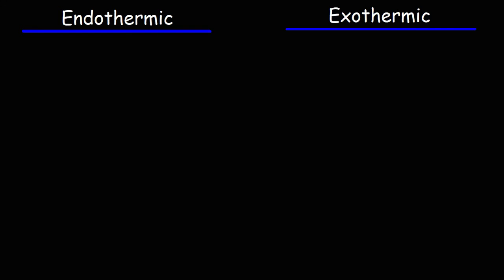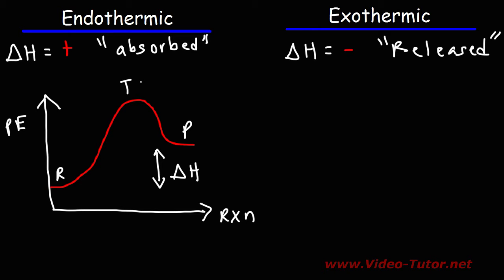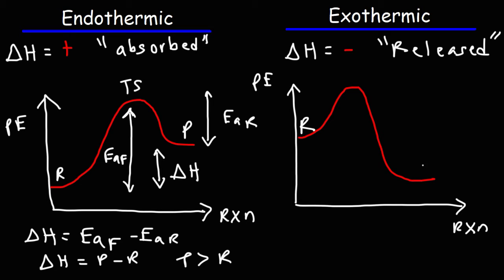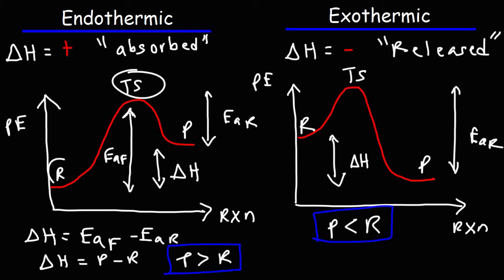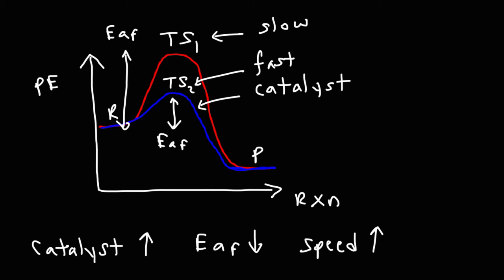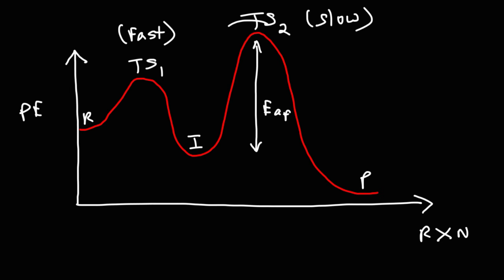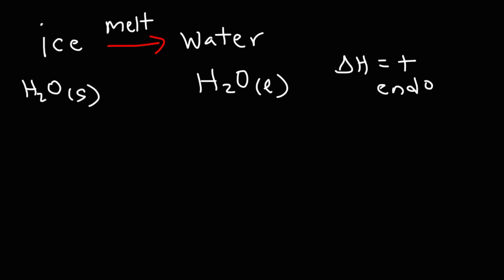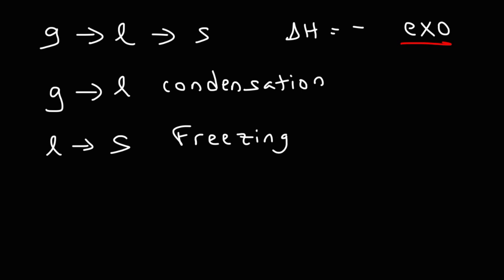Endothermic and Exothermic Reactions With Potential Energy Diagrams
This chemistry video tutorial provides a basic introduction into endothermic and exothermic reactions as well as the corresponding potential energy diagrams.  It also discusses physical changes such as melting, freezing, vaporization, condensation, sublimation, and deposition.